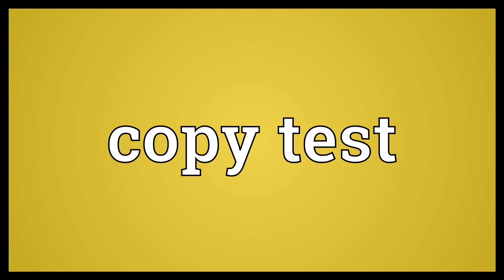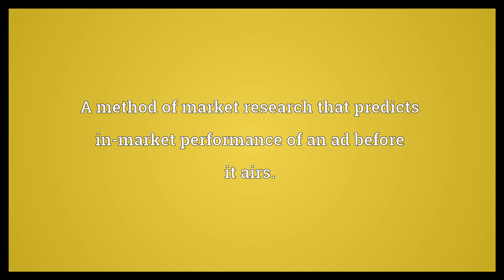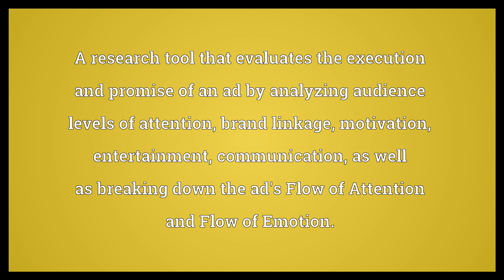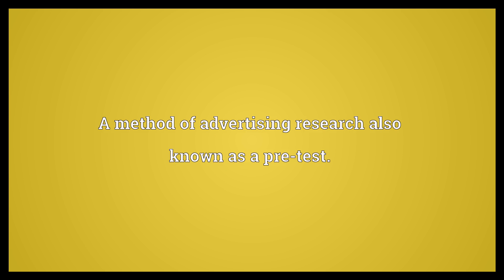Copy test Meaning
Video shows what copy test means. A method of market research that predicts in-market performance of an ad before it airs.. A research tool that evaluates the execution and promise of an ad by analyzing audience levels of attention, brand linkage, motivation, entertainment, communication, as well as breaking down the ad's Flow of Attention and Flow of Emotion.. A method of advertising research also known as a pre-test..  Copy test Meaning. How to pronounce, definition audio dictionary. How to say copy test. Powered by MaryTTS, Wiktionary